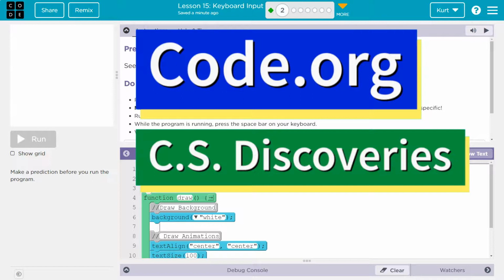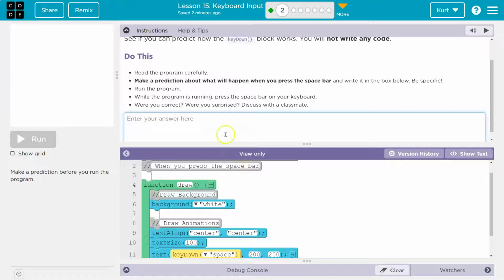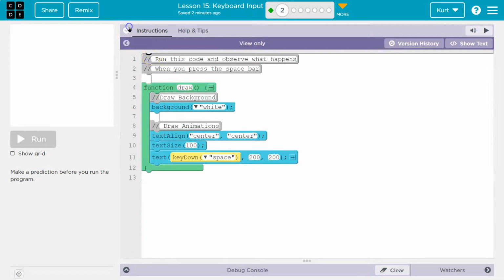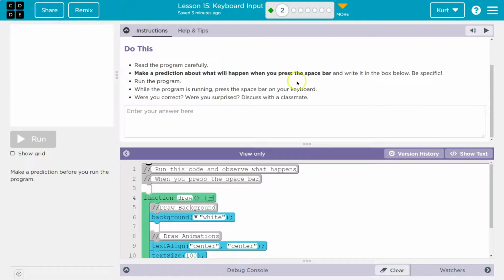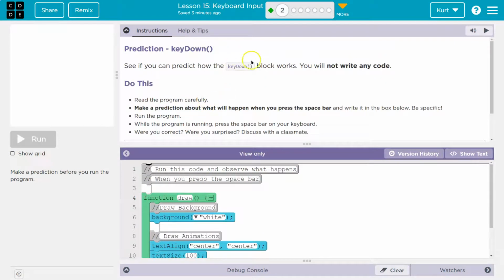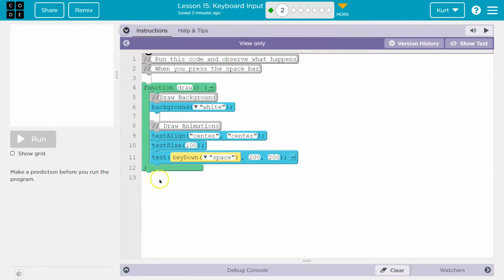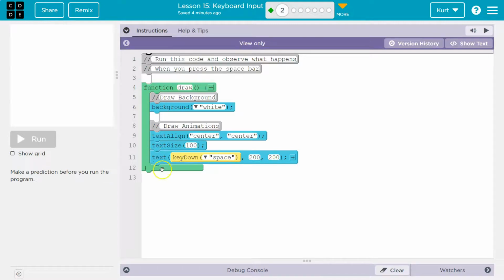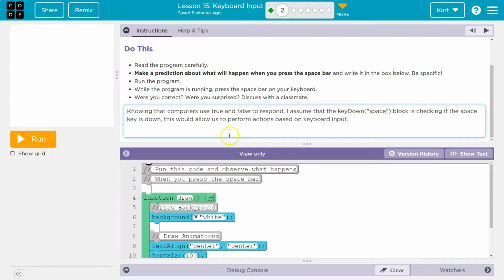Code.org Lesson 16.1 Keyboard Input | Answer Tutorial | CS Discoveries 3b + AI Discoveries 4b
Keyboard Input is Lesson 16 from Interactive Animations and Games, Unit 3b of Code.org’s C.S. Discoveries course and Unit 4b of the AI Discoveries course. These courses are often used in middle and high school computer science classrooms. Each part of the course challenges students to accomplish a new task while discovering the principles of computer science. In this video, I walk through step by step how to get the right answer for this puzzle. Playlists for the rest of this lesson and for the entire C.S. Discoveries course are linked below.